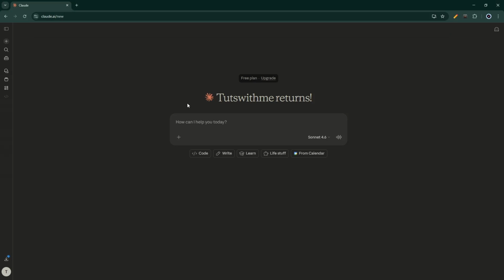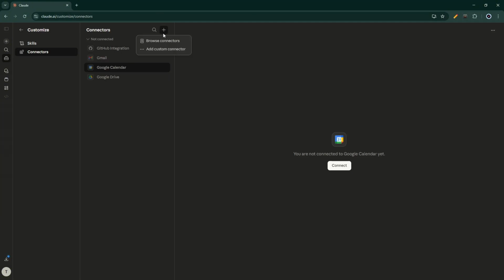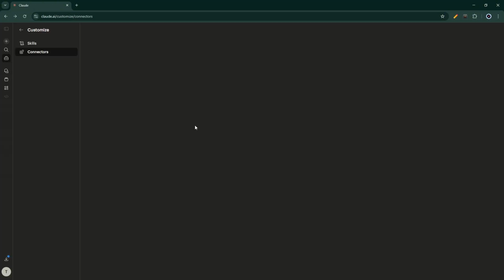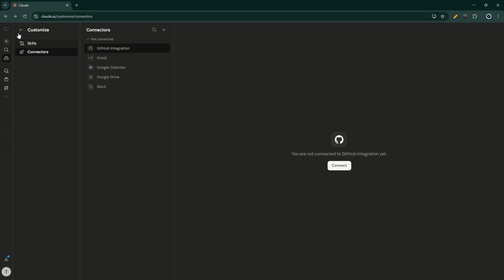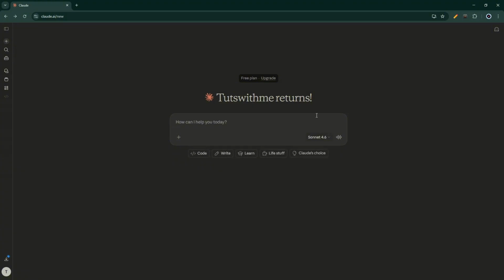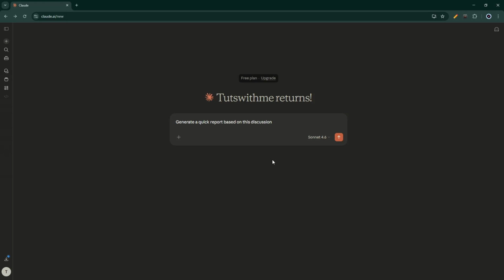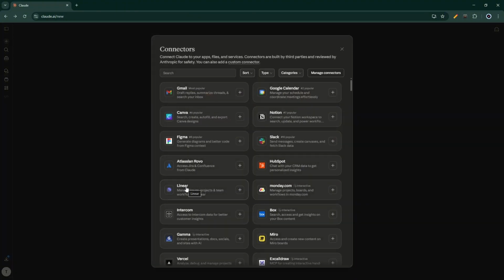How to Use Claude AI With Slack - Quick Tutorial